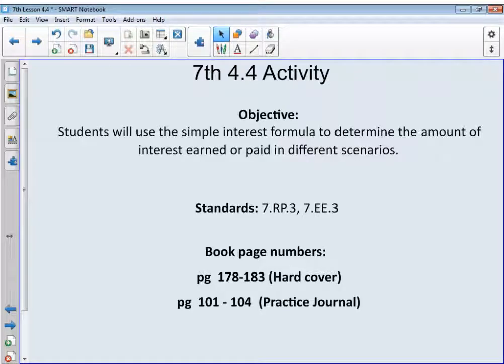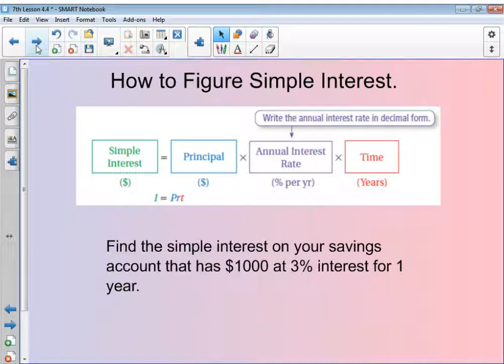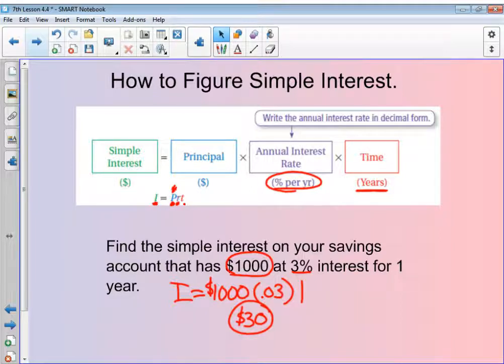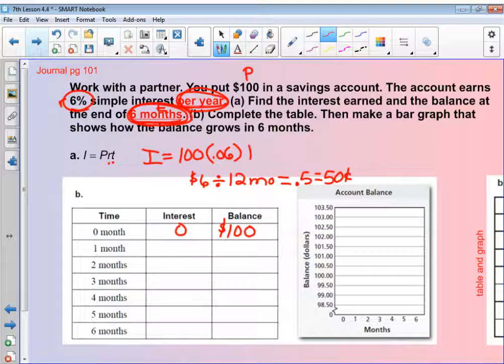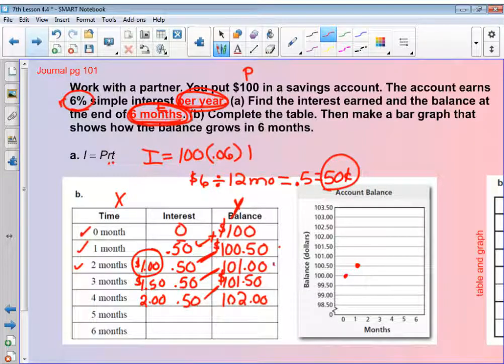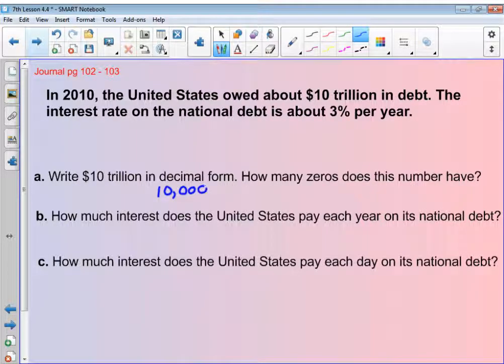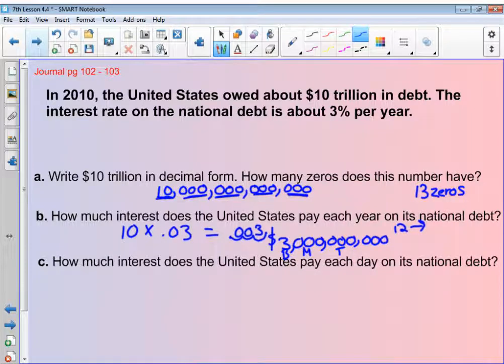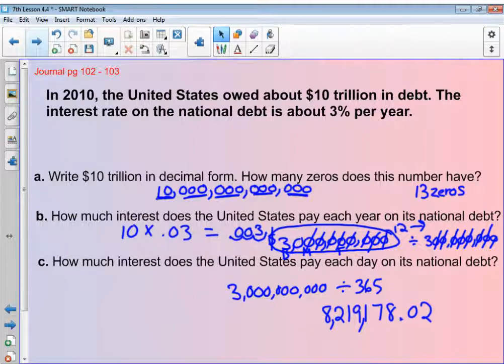7th 4.4 Activity Simple Interest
In this activity you will be introduces to the simple interest formula.